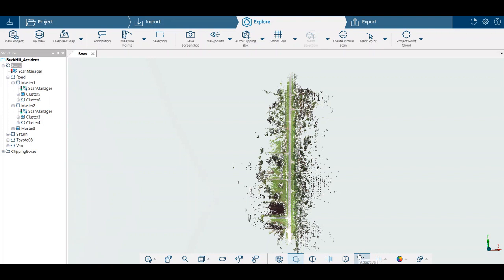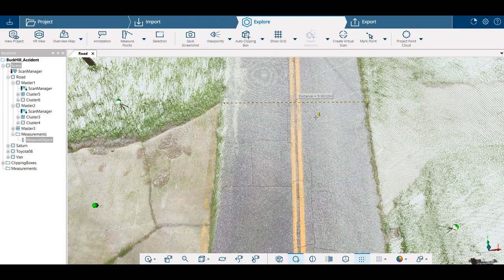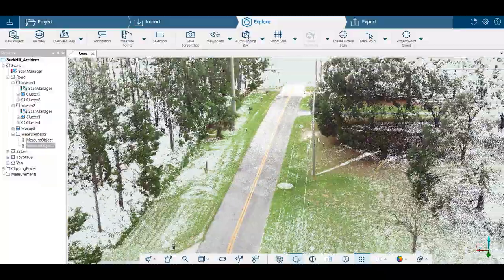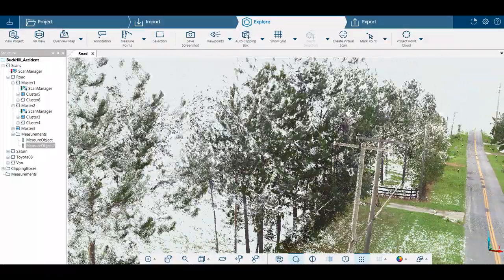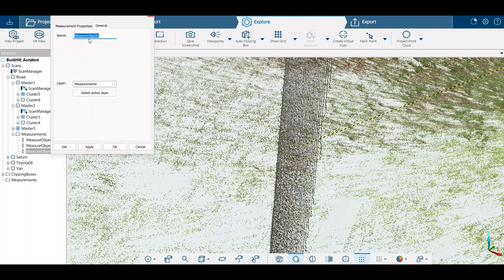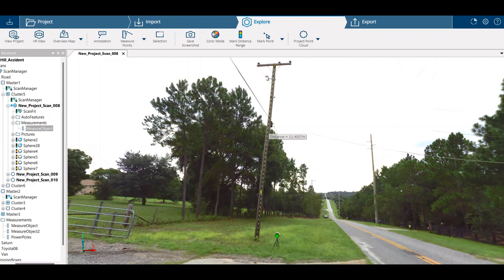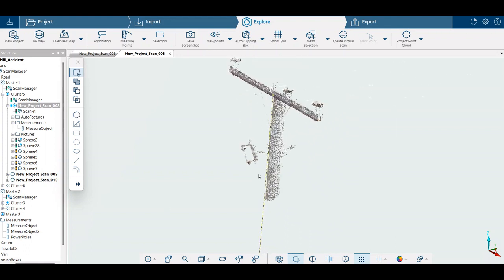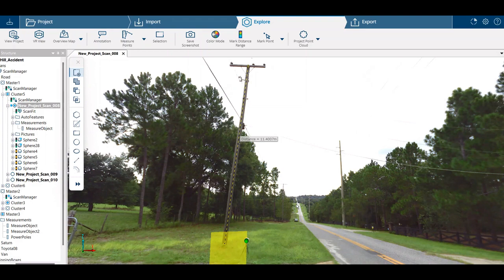Measuring in SCENE LT Both in 2D and 3D by Atlantic Laser Scanning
This tutorial illustrates using FARO Focus 3D scanner data in FARO SCENE LT software to measure in both 2D and 3D.  The tools in the software are explained, the process of interacting with the software is walked through.